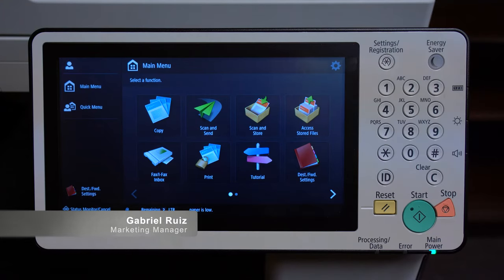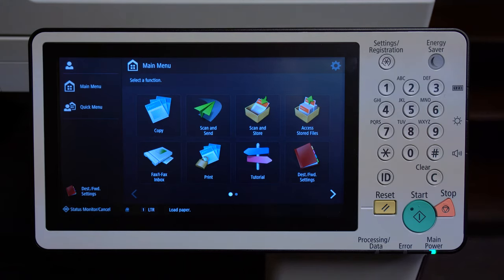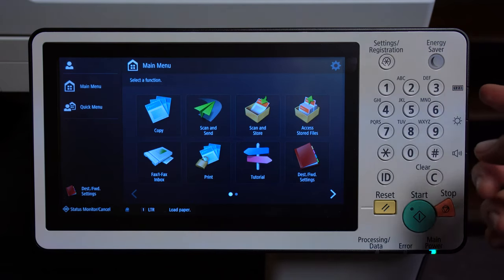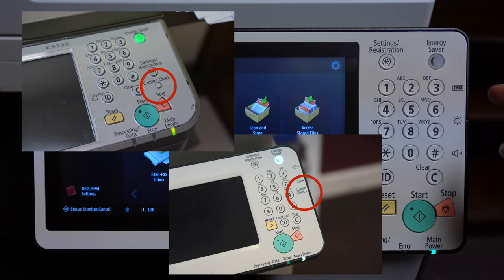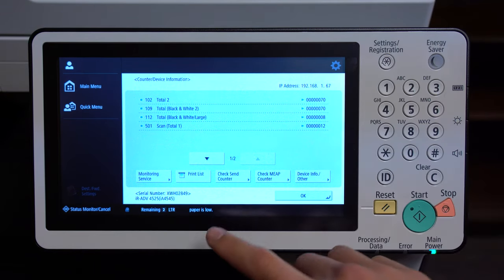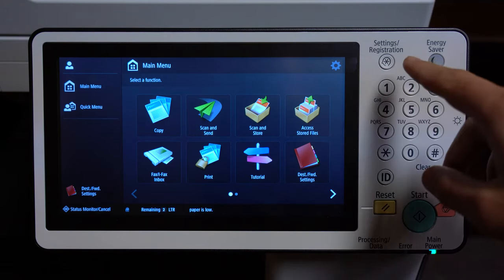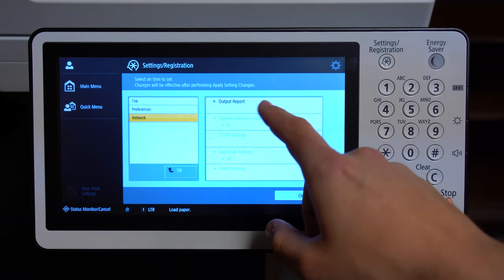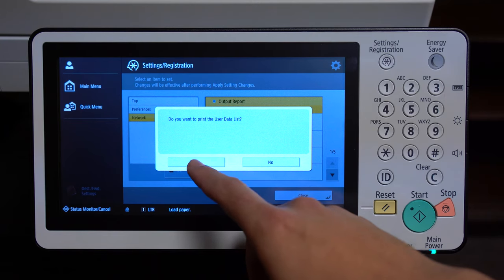How to find your Canon Copier IP address (ImageRUNNER, ImagePRESS)